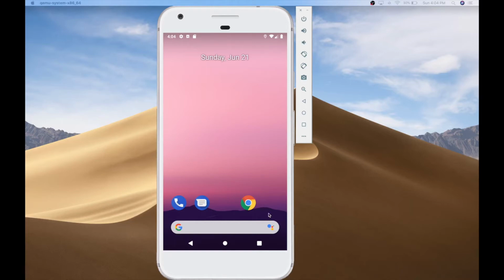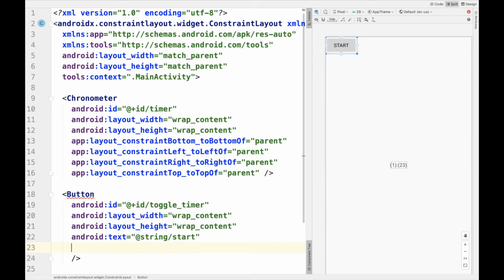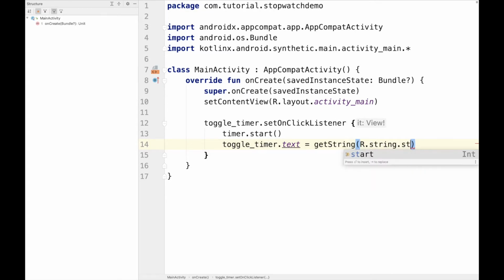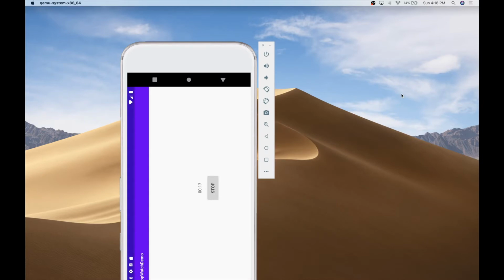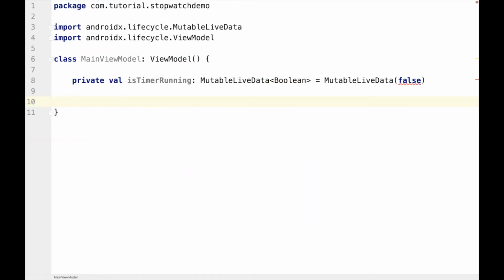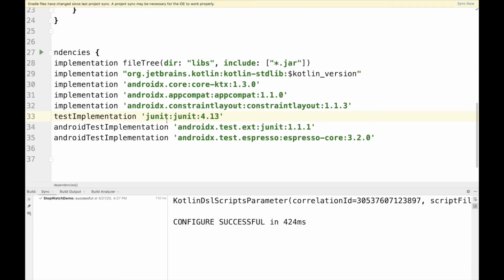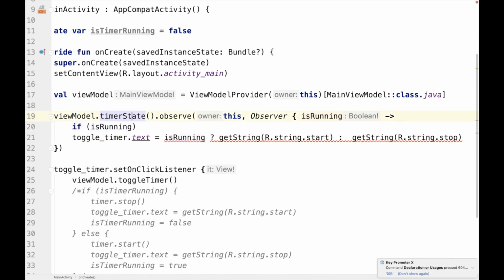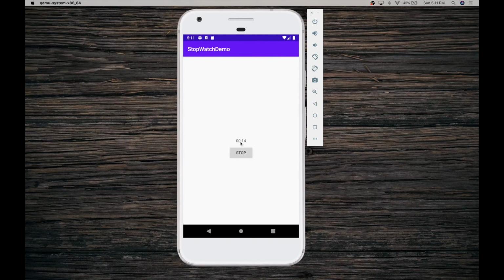Android Stopwatch App - Layout and ViewModel - Part 1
In part 1 of this series, I describe the app we're going to build, build the layout, and handle state saving using a ViewModel.